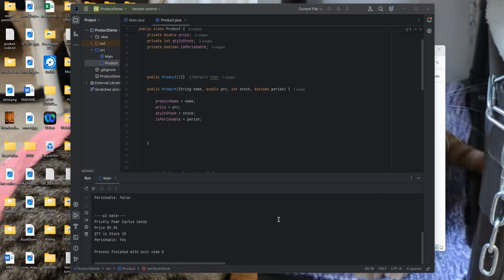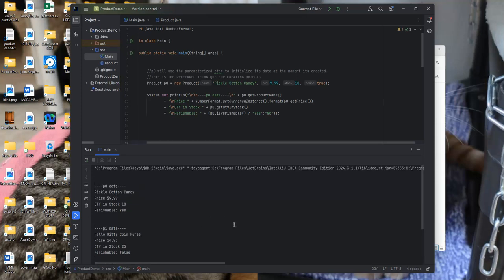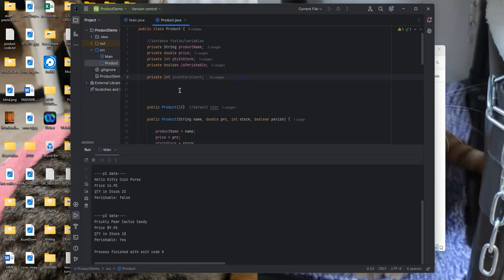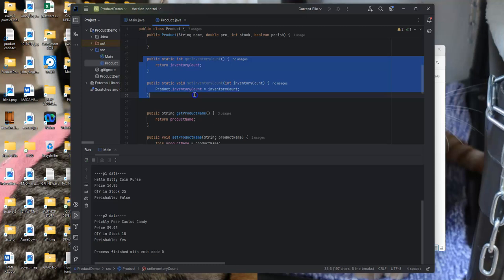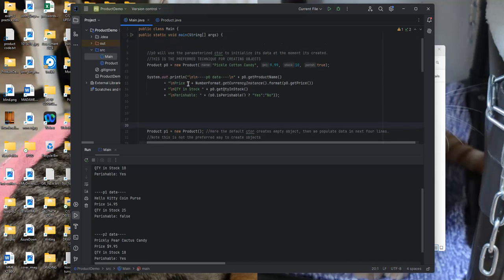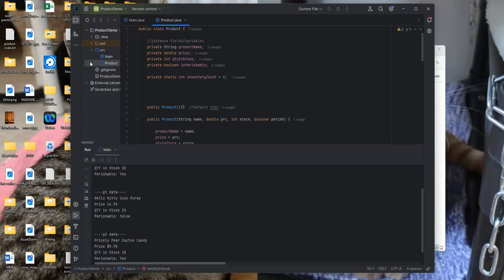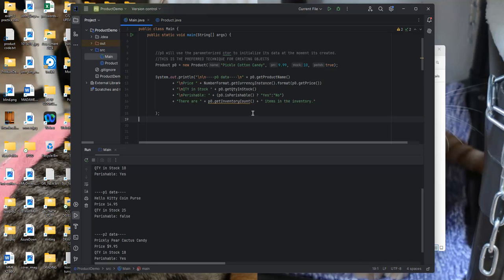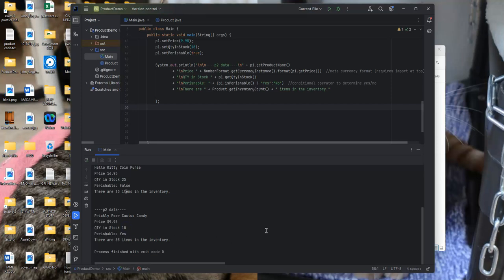Adding Static Data to Your Class